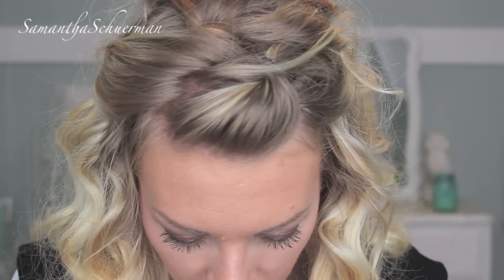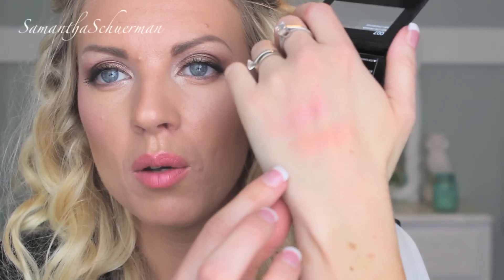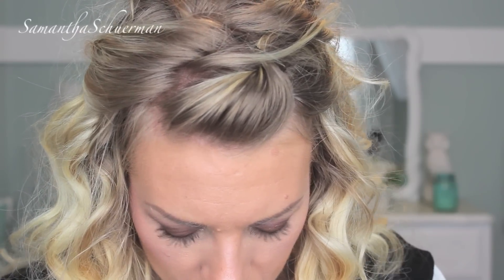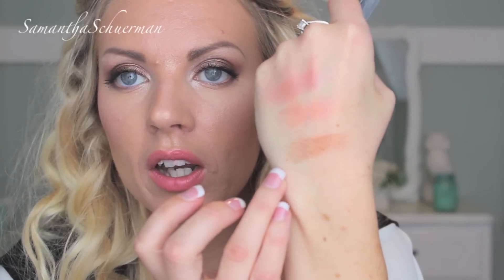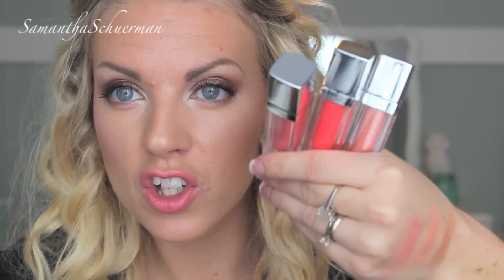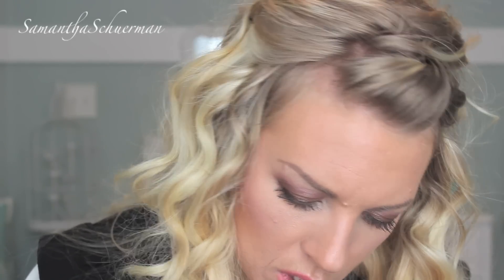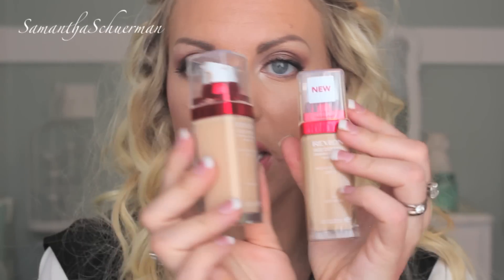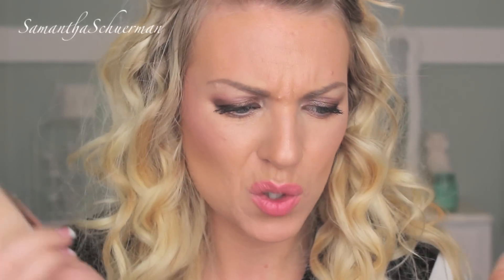❤ What's NEW At The Drugstore: Makeup Haul ❤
"Thumbs up" if you found this helpful :)

❤ NEW video uploaded every Mon, Wed, Fri & Sun 5pm MST

KEEK: samschuerman
FINDS: samschuerman

❤ LINKS AND PRODUCTS USED ❤
Covergirl Bombshell Volume Mascara

Maybelline Master Highlight by Face Studio ~ 20 Pink Rose, 30 Coral & 10 Nude

Revlon ~ 003 Bronze Glow & 002 Rose Glow (Walgreens)

Revlon Powder Blush ~ Racey Rose & Melon Drama & Bronzilla (Walgreens)

Maybelline Color Elixer Color Sensational ~ 100 Petal Plush, 005 Breathtaking Apricot, 060 Nude Illusion

Revlon Photo Ready Skin Lights Face Illuminator ~ 10 Bare Skin

Revlon Age Defying Firming & Lifting Makeup ~ 05 Fresh Ivory

Camera used to film this video: Canon Rebel T3i